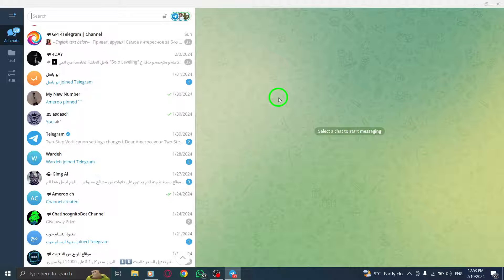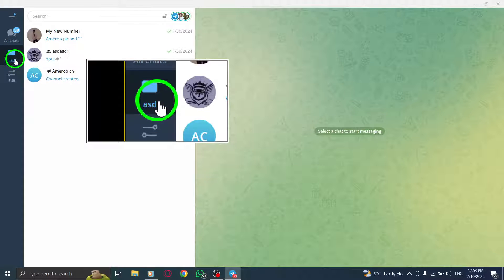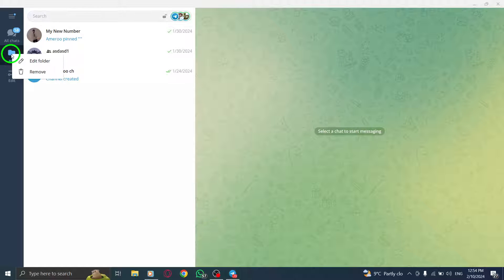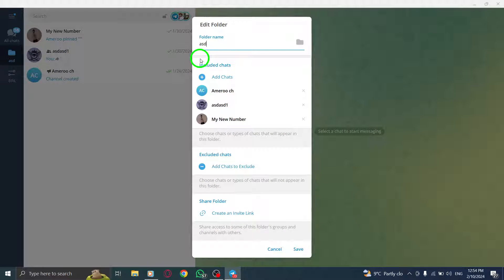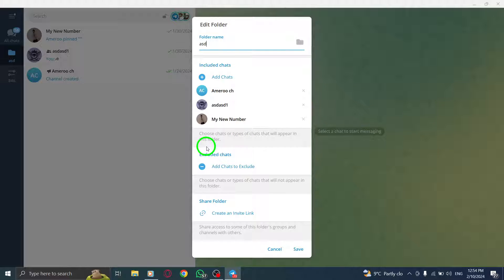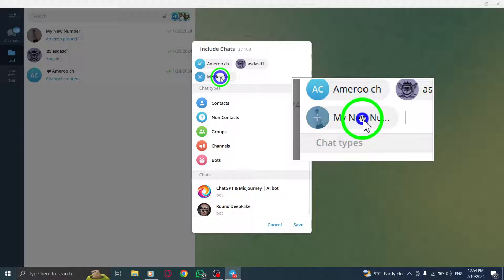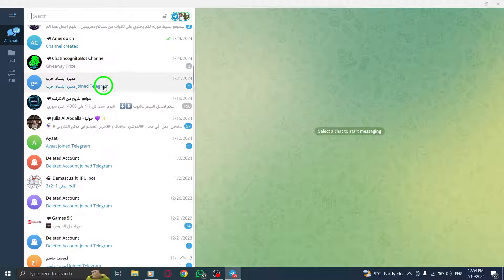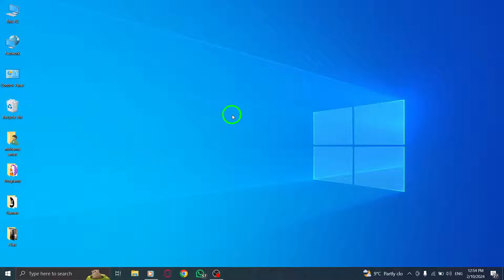How To View and Manage Telegram Chat Folders On PC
Learn how to view and manage Telegram chat folders on your PC with this step-by-step tutorial. Follow these simple steps to organize your chats effectively:

1. Open Telegram on your PC.
2. Look on the upper-left of the app window for the folder name. Click on it to see the list of chats you've assembled.
3. Click on the "Edit" button underneath the folder name if you wish to modify the folder.
4. A pop-up will appear with your folder's options, allowing you to add more chats or delete them from the folder using the Trash icon.
5. To add a chat to a folder from All Chats, right-click on it and select "Add to Folder - [Folder name]."

Managing Telegram chat folders on your PC helps you stay organized and enhances your messaging experience. Watch the video for a visual guide on viewing and managing Telegram chat folders on your PC.